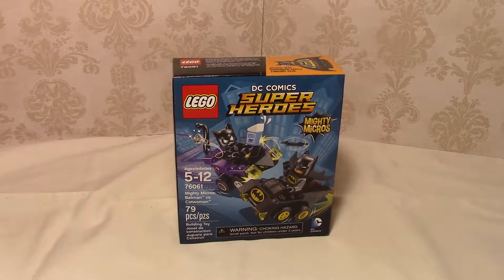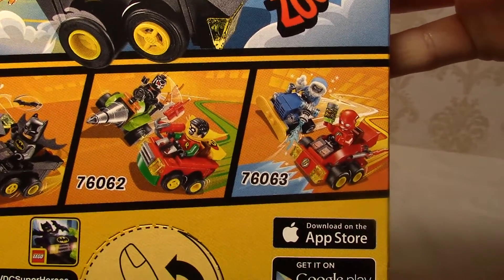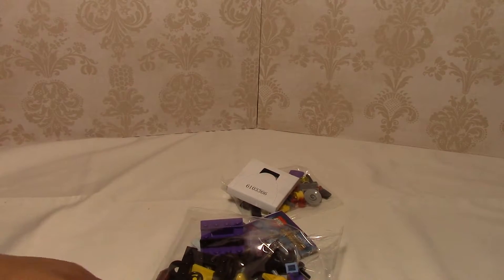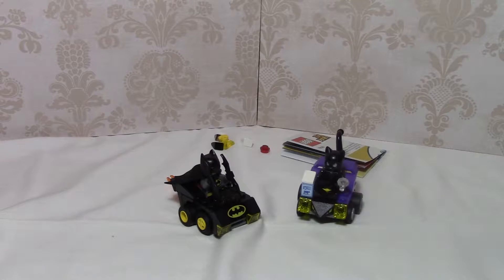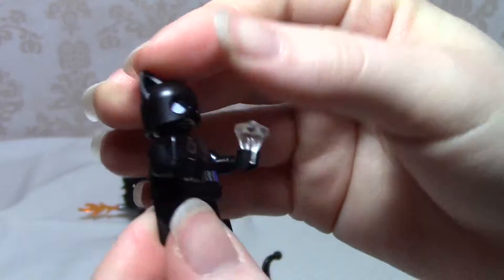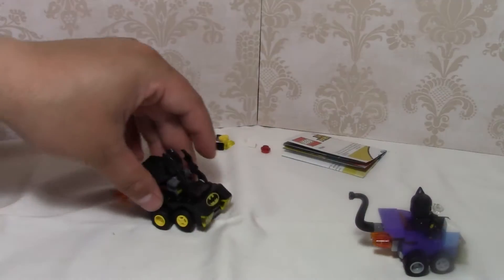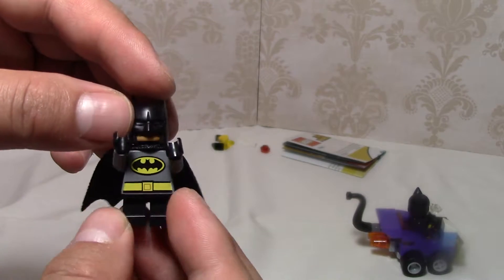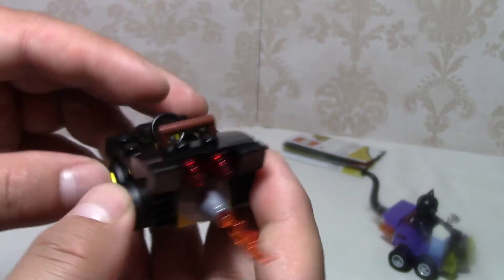Toys of the Horde: Lego Mighty Micros, Batman vs. Catwoman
Hi there!
Today, we take a look at this Lego Mighty Micros set, featuring Batman and Catwoman in tiny Lego cars!  Hope you enjoy the video.